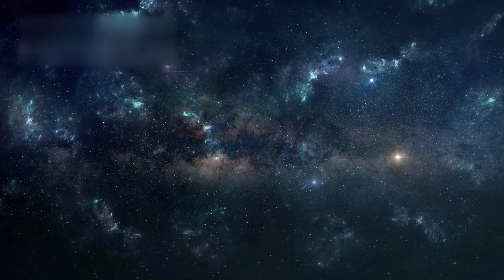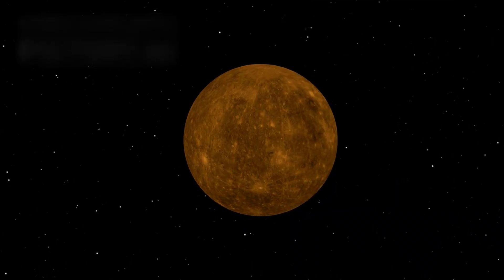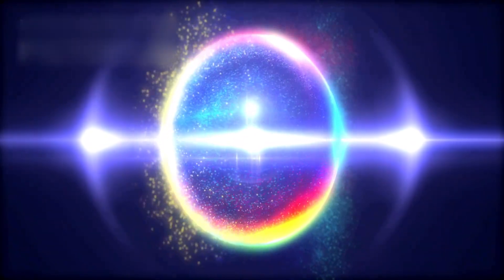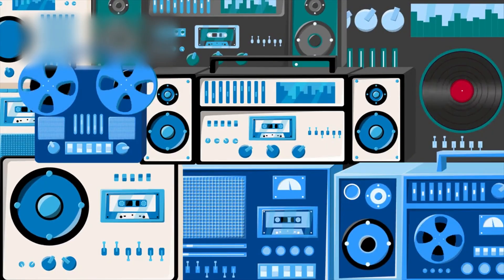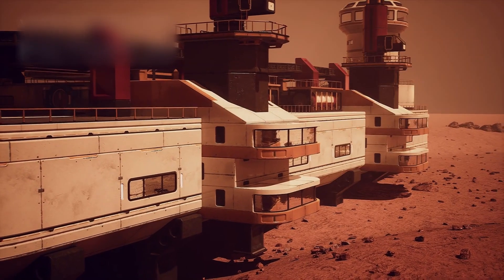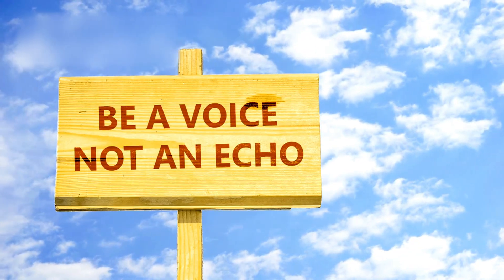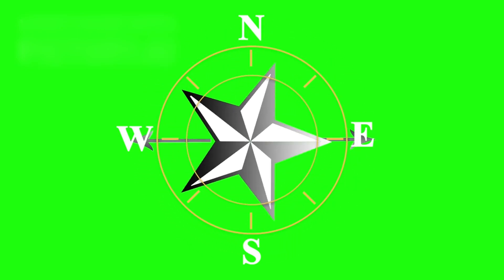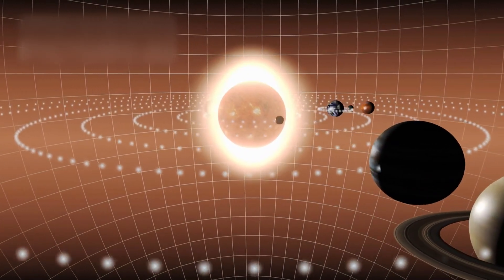Voyager 2 CONFIRMS what WE ALL FEARED in Deep Space